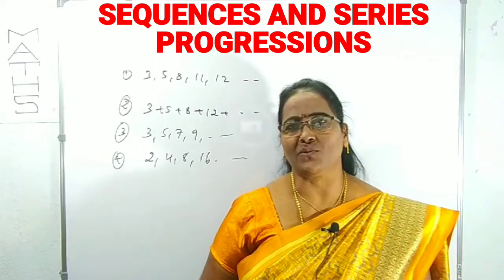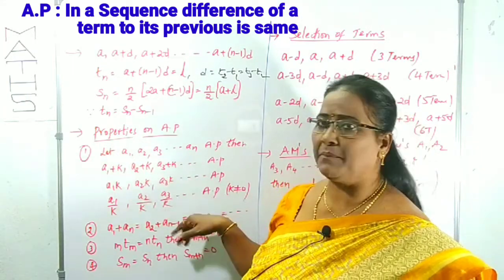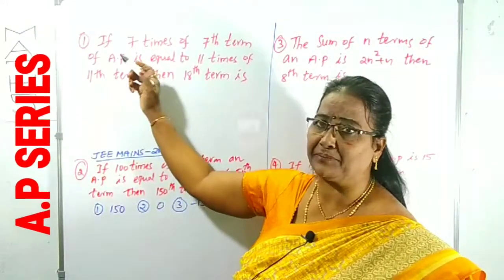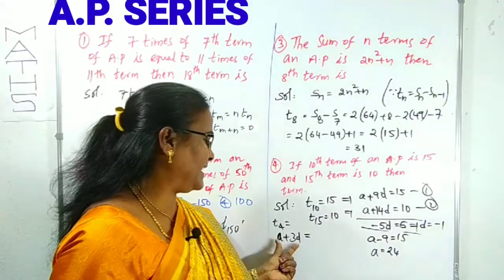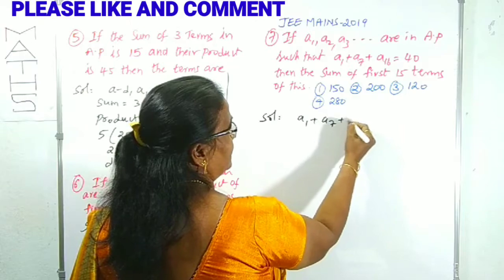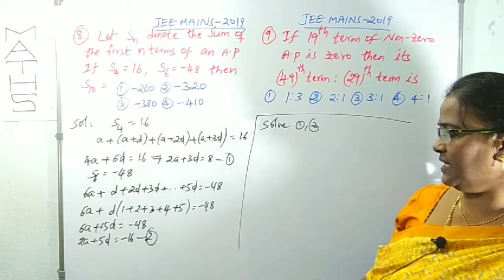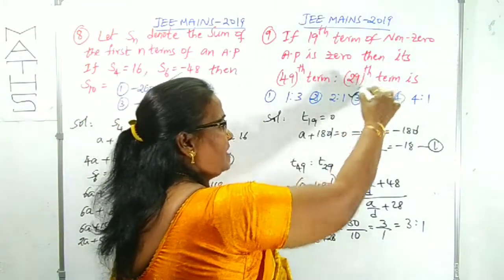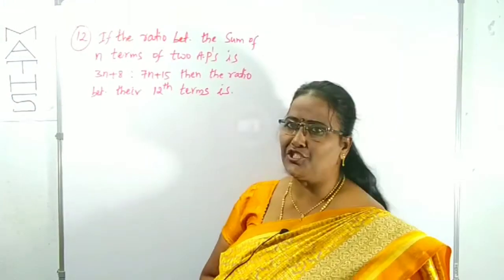Sequences and Series-1 GUARANTEED 4 Marks for JEE MAINS - Maths Super Tips and Tricks - By LAKSHMI.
Hi Hello Dear Students welcome to this video to get 4 marks GUARANTEED topic for Jèe Mains that is Sequences and Series with amazing tips and tricks and some illustrations including PREVIOUS YEARS JEE MAINS QUESTIONS with QUICK SOLUTIONS.  PLEASE WATCH the VIDEO TILL END with OTHER videos whose links are given  below in this DESCRIPTION.